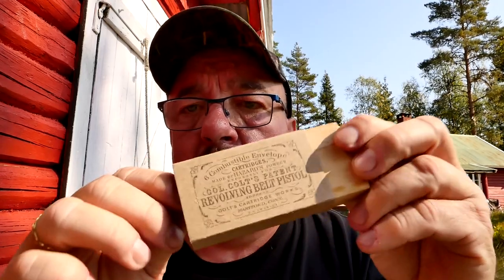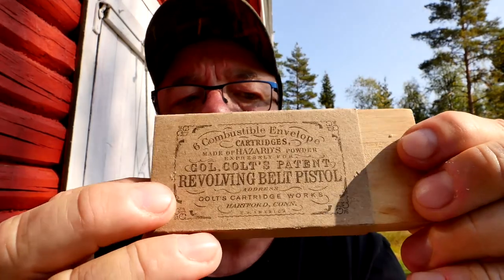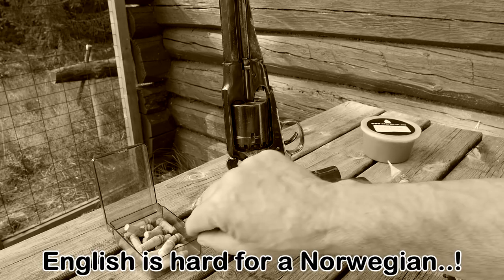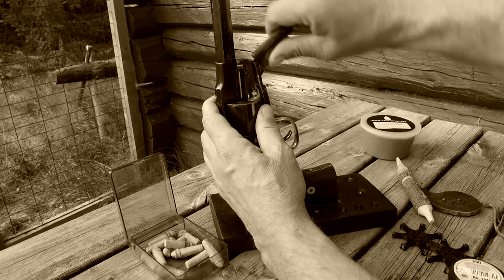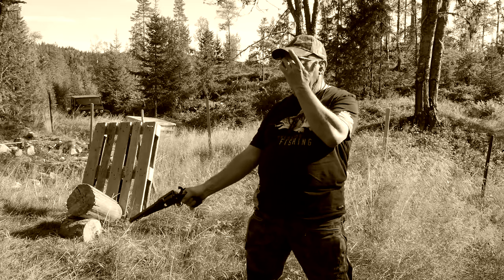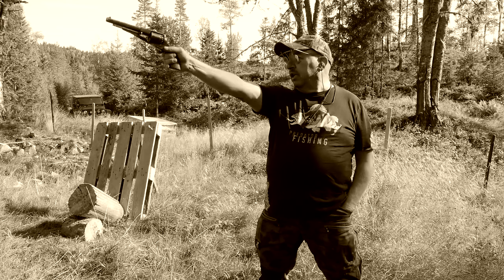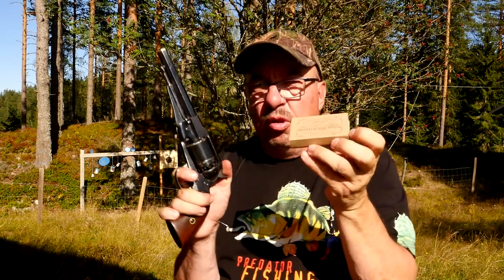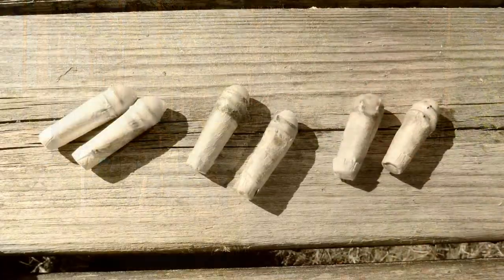Combustible Envelope Paper Cartridges First attempt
My first attempt to make and shoot Combustible Envelope Paper Cartridges with my Pietta 1858 Navy .36 cal. I shoot with round balls and conical s at my short range up at my cabin. As this is my first attempt, there will be lather videos where I show how I make this Combustible Cartridges my way. There is probably more than one way to make Combustible Paper Cartridges. I will be sure to let you all know what my favorite Combustible cartridge will be somewhere in the future...